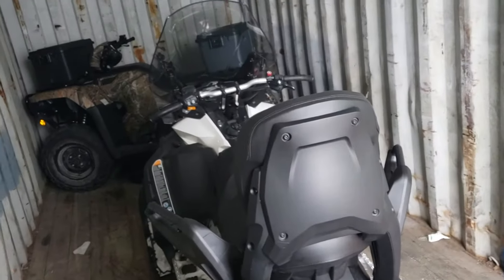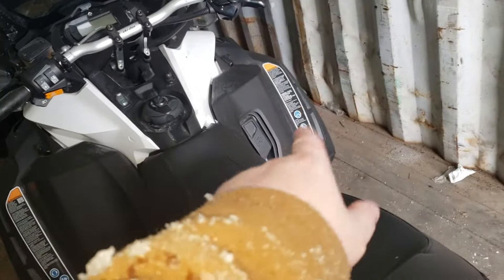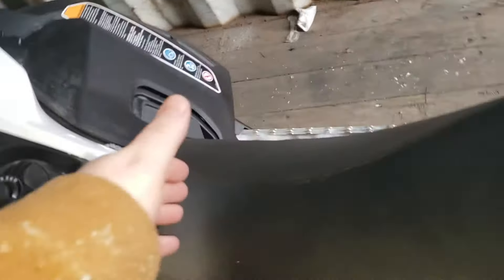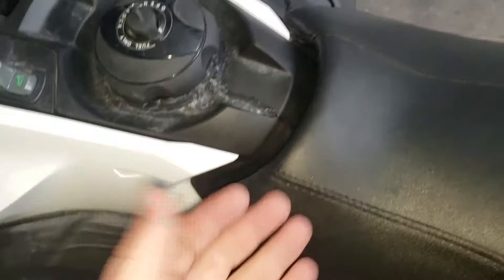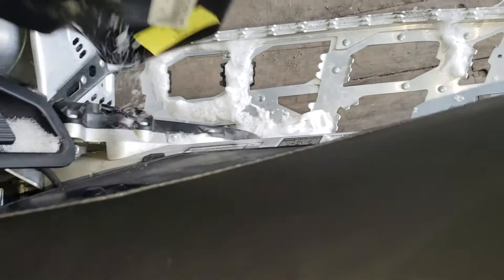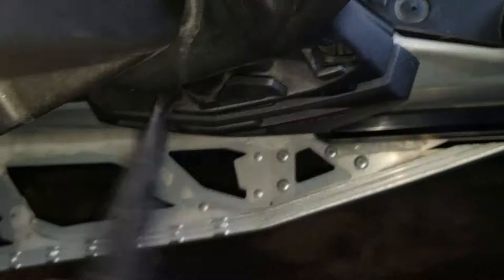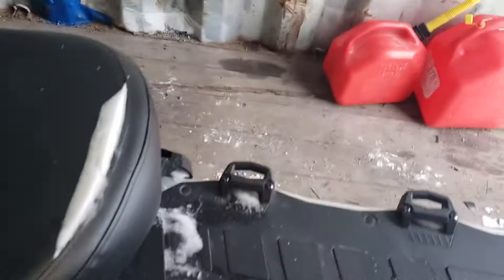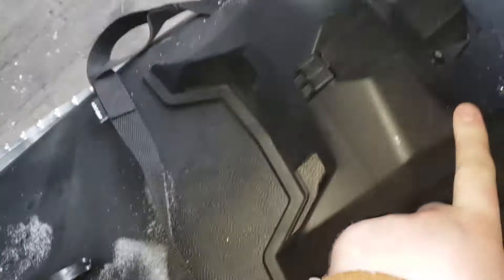2020 Skidoo Expedition Sport 600 ACE Seat removal : Artic Backyard Mechanics